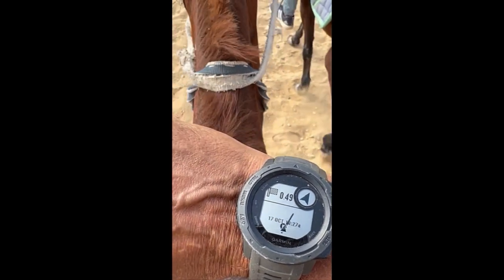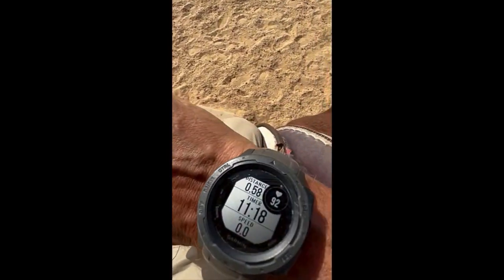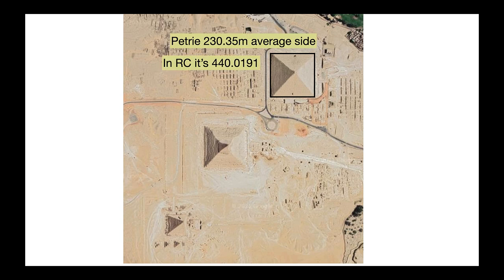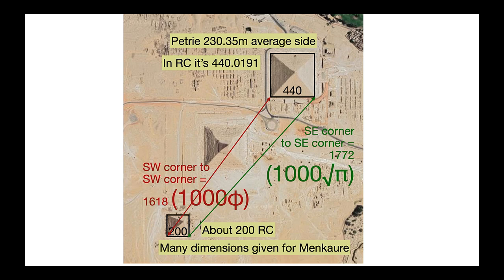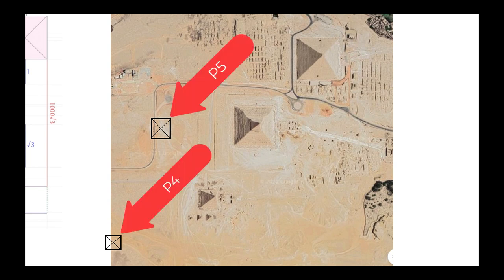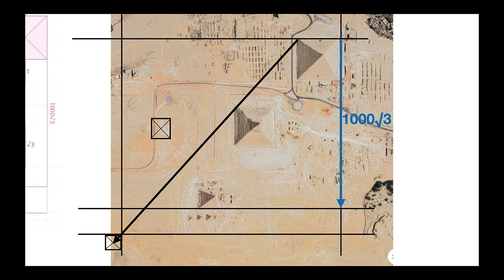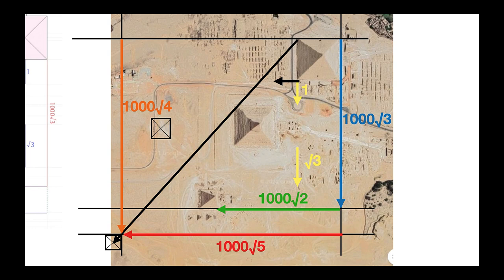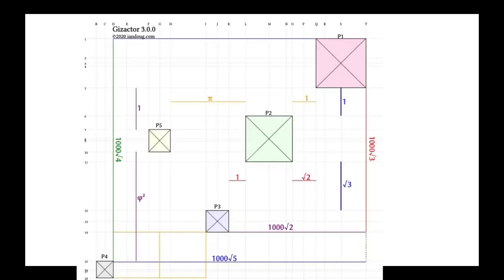The Sacred Geometry of the 4th Giza Pyramid | The GreatPyramidAIP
In my last video, I wrote this:

"I recently chased down the coordinates for the 4th Pyramid at Giza that Matt Sibson, from @AncientArchitects, had laid out. Ian Douglas has done some outstanding sacred geometry work at Giza and, like Matt, had become interested in the 4th Pyramid, partly because of what [Frederick] Norden had written [in 1737]. Ian had weighed in on a paper I had put up on Academia about the Holy Shaft and Circle, and had made some very helpful comments. He shared with me his GPS coordinates for the 4th Pyramid, so, of course, I had to outfit a small expedition out there."

What I am adding in this follow up video is some of the sacred geometry work that Ian did with the 4th Pyramid (which he calls "P4"). Ian had basically calculated the place of the possible 4th pyramid, and then decided to check out its geometry in relation to the other known Giza giants, Khufu (G1), Khafre (G2) and Menkaure (G3). You will see the results here, which, I think you will agree, are quite striking.

Was there a 4th pyramid in that spot as Norden insists?  Was there one which was intended to be put there but never was?  I don't know and I am further mystified by the placement of that concrete square right at the spot where Ian's GPS coordinates led me!  There is no other concrete like that anywhere along that long camel path.  The placement of that square block seems, obviously, intentional.  Who put it there and why?  If anybody has any clue, please let us all know!

I mention at the end of the video that I have another Giza discovery coming. I do! I found it today by deciphering a keyhole which is dug into the bedrock of the Khafre Mortuary Temple. This, it turns out, is related to several other of my "discoveries" including the Fibonacci Origin, and the Ruins of a Quartz Crystal structure which I showed photos of in my last video. I will be doing a program on that soon, but this new discovery takes precedence because I am so shocked by the power of today's discovery. You will see soon. I can't help but feel that some must think there is something fishy about all these discoveries I am making. I feel the same way. I always sort of feel like, "there are no more discoveries in me." And they keep coming. Like today, as you will soon see.

And all this besides the huge discovery I have made reference to which I have also have not yet published... I showed the blank square carved into a square rock which is the source of this discovery.  I think you will agree it too is big when I post it, hopefully soon. The only thing holding me back is my fear of not being adequate to communicate what I have seen.  But I will give it my best.

Please join AIP on one of our tours of Egypt!